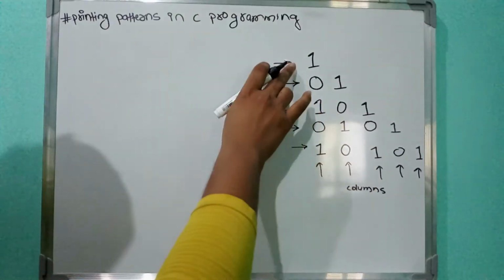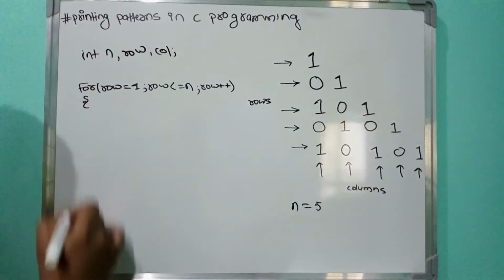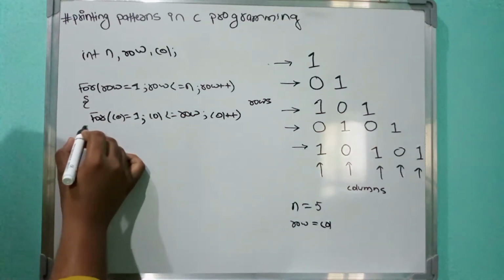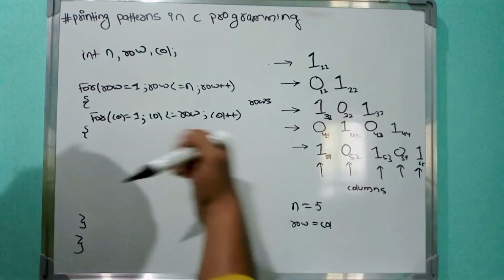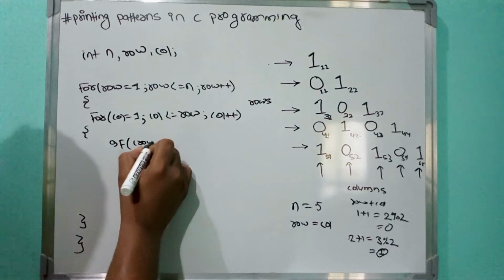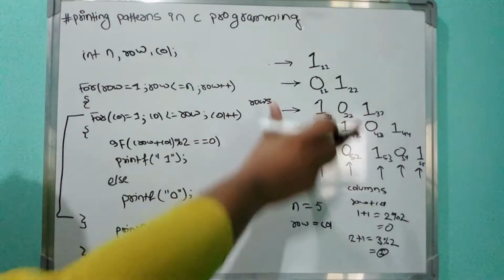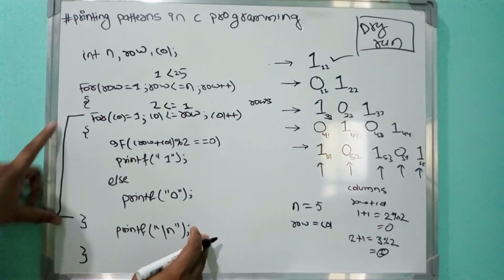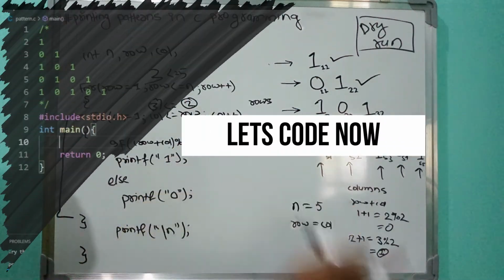Printing Pattern in C || Printing Binary(1,0) Right Angled Triangle in C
This is C Program Printing Binary(1,0) Right Angled Triangle in C  , C program to Print Half Pyramid Pattern #8 || Awesome Patterns in C Programming explained in Hindi. This is Pattern half pyramid explained in Hindi in C Programming for all CSE students and everyone learning C Programming for beginners. Printing Pattern in C. Printing Pattern in C Programming half pyramid pattern of numbers .